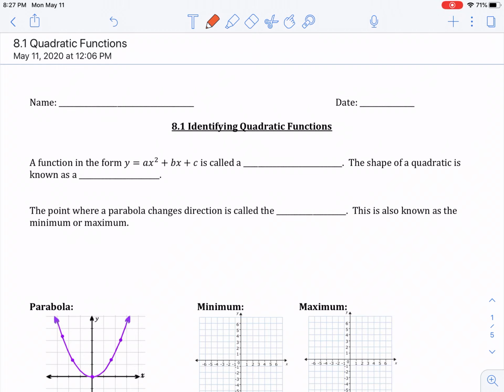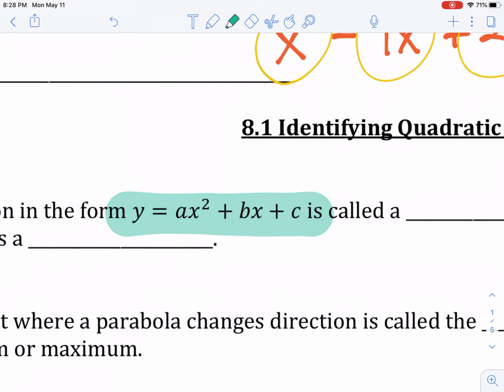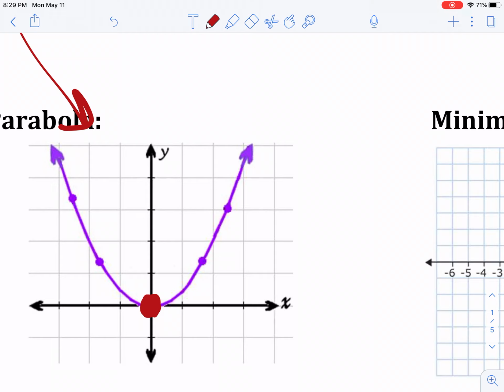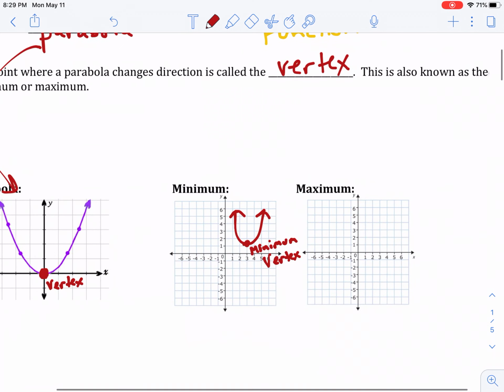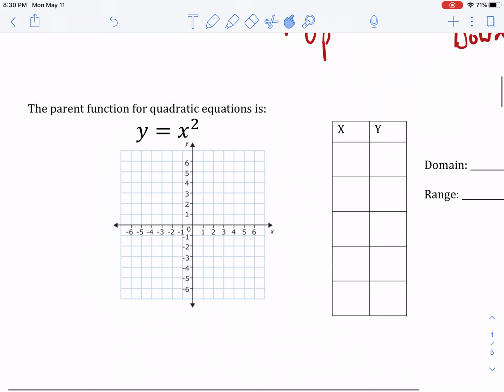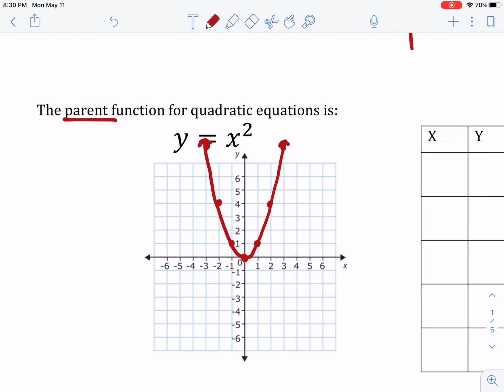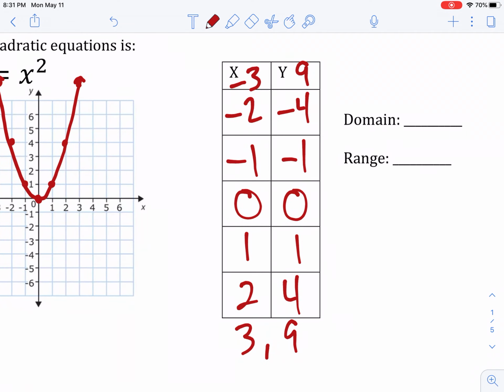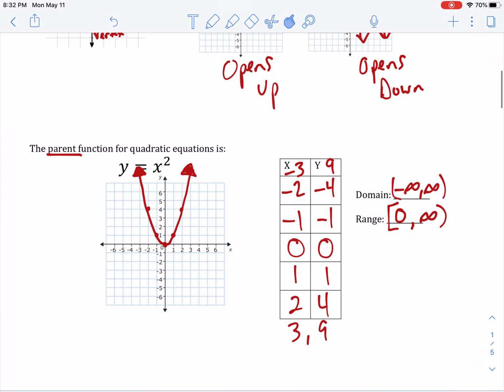Foundations of Algebra: Lesson 8.1 (Part 1)